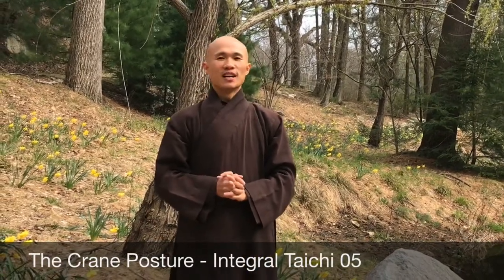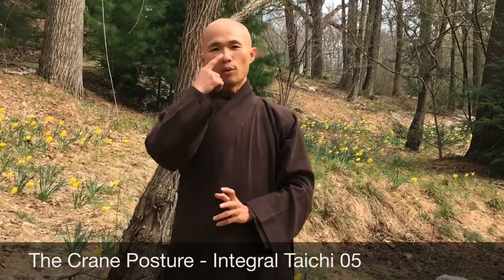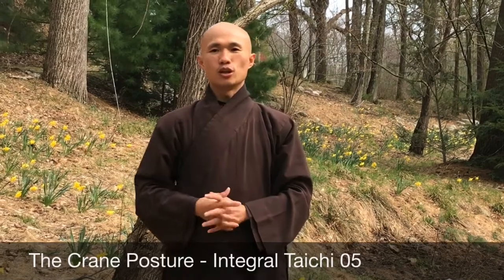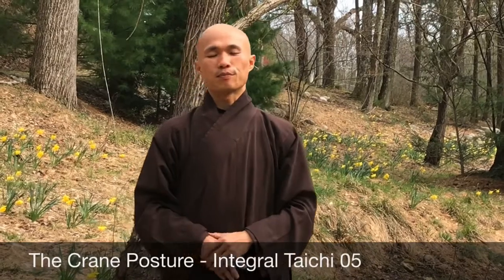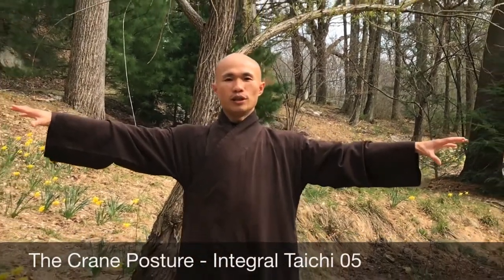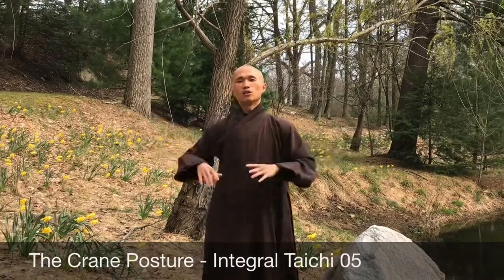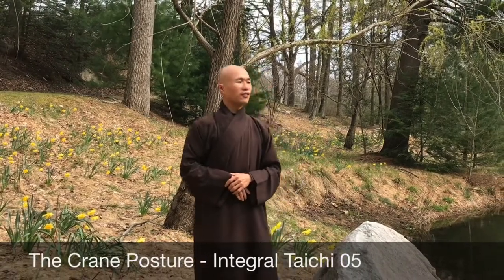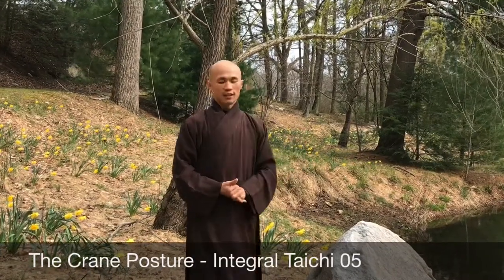The Crane Posture - Integral Taichi Qigong 05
Thich Man Tue ( Insight) who is sharing the Qigong at Blue Cliff Monastery, Pine Bush, New York...
He is enjoying Qigong every day and would like to share with everyone who can not come to Blue Cliff Monastery at this difficult time of Corona.
This video recorded at Moon Lake, Blue Cliff Monastery,3 Mindfulness Rd, Pine Bush, New York.

The Crane Posture is a good Qigong Posture , if you take some time to practice outside of your Garden to get in touch the fresh air and nature of spring.

You might need to watch this. It can help you to understand The Art of Qigong

Music back ground : Piano ( Happiness is Here and Now) by Bao Tich ( asked for Permission)
Video recorded, edited, and Performed  by  Thich Man Tue.